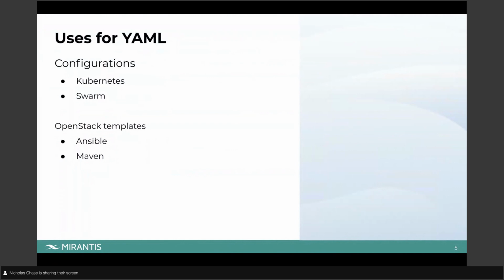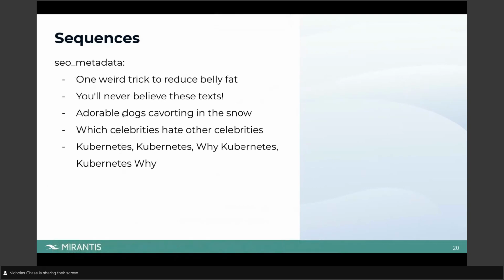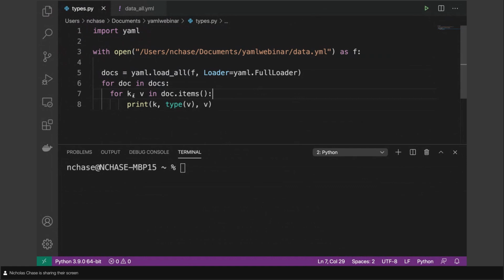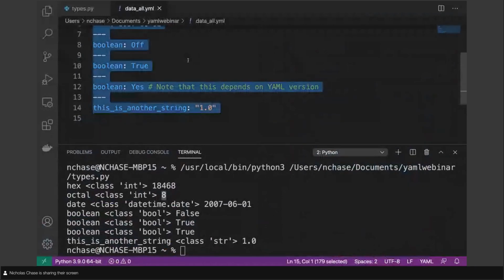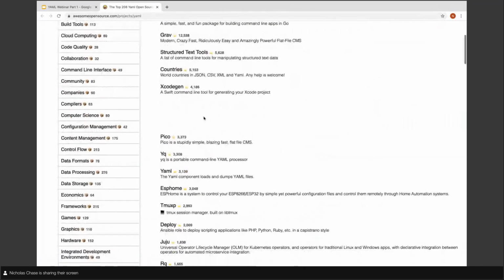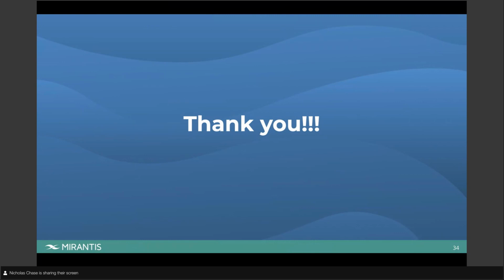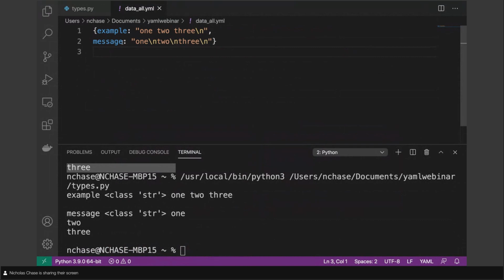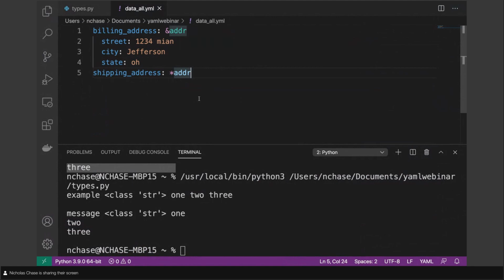Understanding Kubernetes, Pt 1: Introduction to YAML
Any modern web development, particularly when it comes to Kubernetes, is going to involve some work with YAML files. These files are used for configurations, definitions, and other purposes, and they can be both simple and aggravating. Fortunately, the concepts aren't complicated, and there are tools to help. In this webinar, Nick Chase provides you the skills you need to understand YAML from the bottom up, including:
- The basics of YAML structures such as key-value pairs and types
- Building on the basics with maps and lists
- Using more advanced features such as operators, anchors, and aliases
- Tools to make your life easier

You'll walk away from this webinar ready to create objects for Kubernetes, Swarm, or any other YAML-based system.